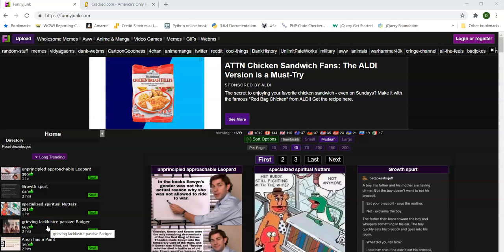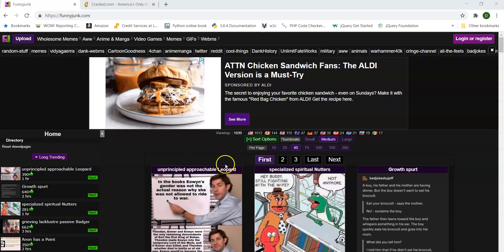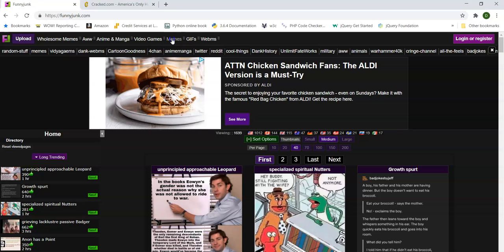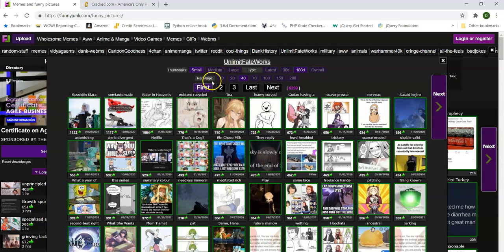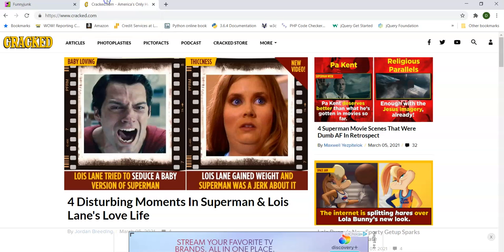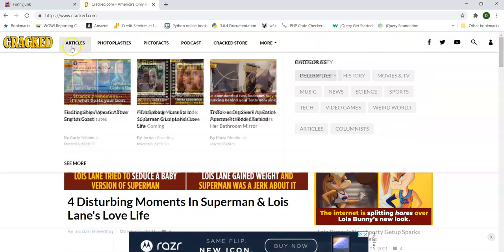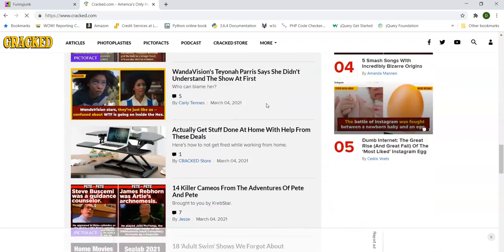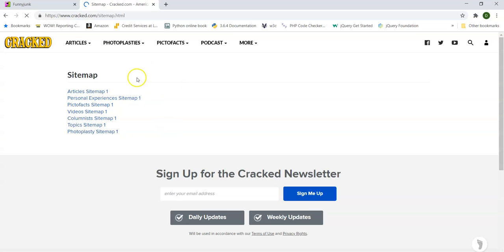standards conventions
This video shows both a good example and a bad example of websites using standard conventions